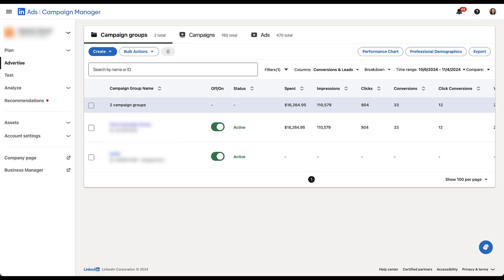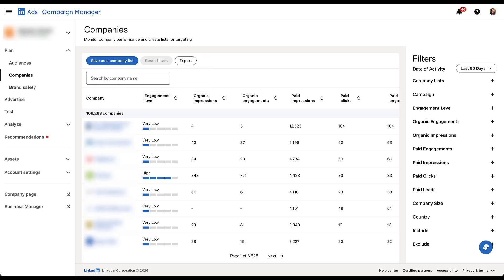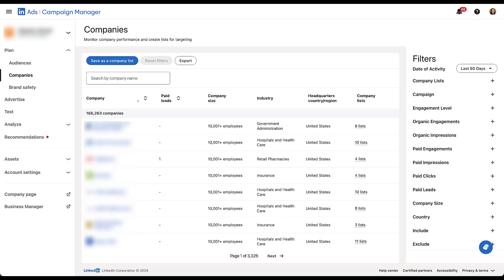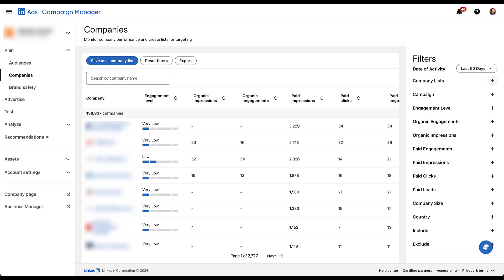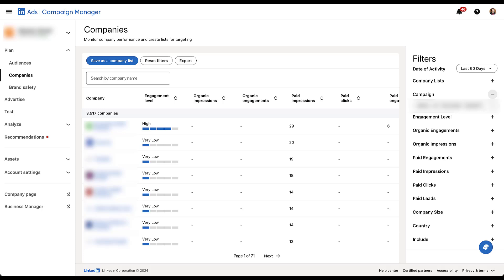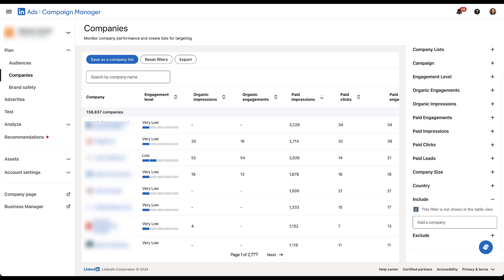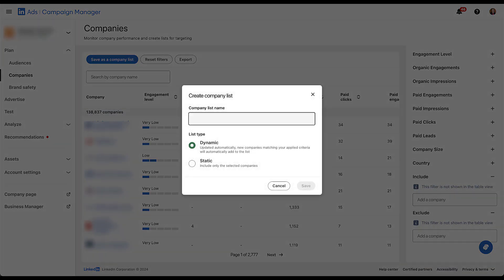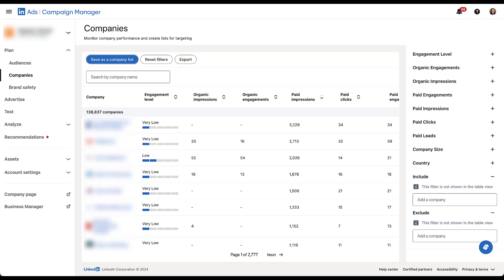LinkedIn Ads Companies Tab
LinkedIn Ads new Companies tab gives you more insights into the companies your account is engaging with and lets you take action based on your applied filters. In this video, we'll show you where the Companies tab is, what it does, and talk through some ideas for using it in your accounts.

0:52 - Navigating to the New Companies Tab in LinkedIn Ads
1:13 - What Companies Will Show in the Companies Tab
1:39 - Metrics Found in the Companies Tab
4:34 - How to See Individual List and Campaign Performance
7:01 - Filtering by All Other Metrics in the Companies Tab
7:56 - Including & Excluding Companies
8:55 - Actions to Take with these Company Lists